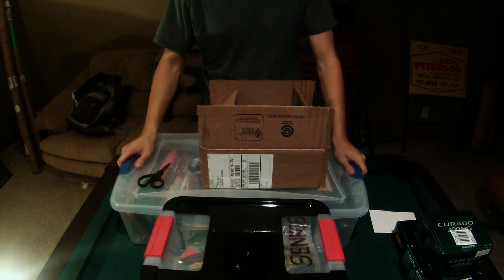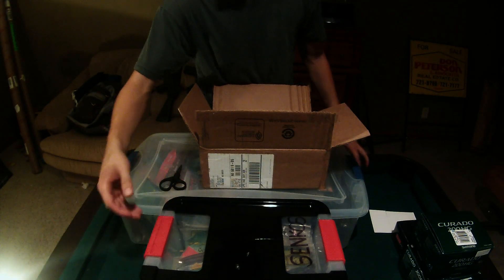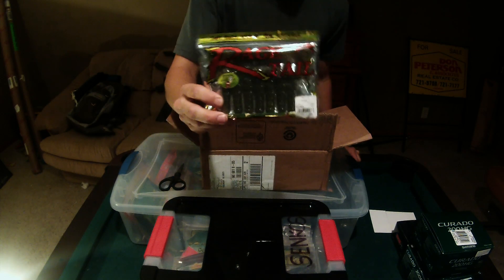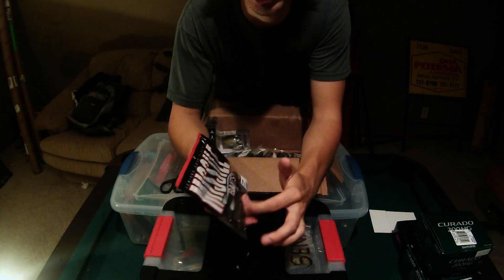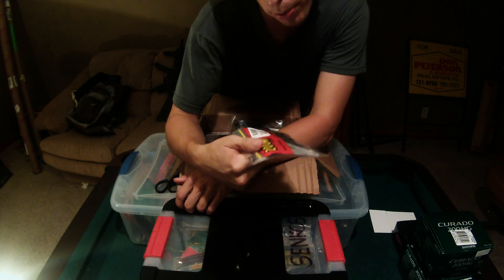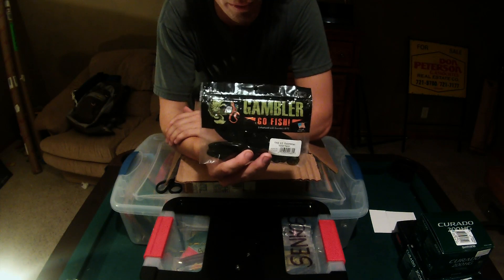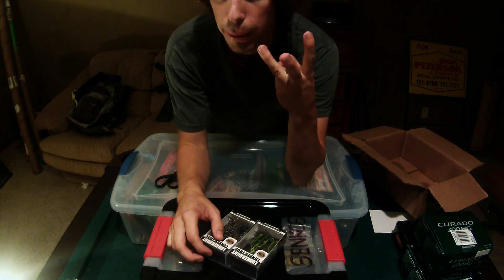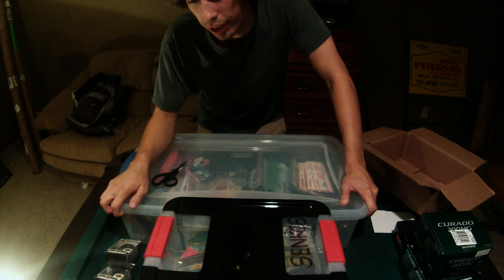Tackle Warehouse Unboxing #3 (Tons of soft plastics!)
Unboxing some tackle I ordered for the warming conditions of June..